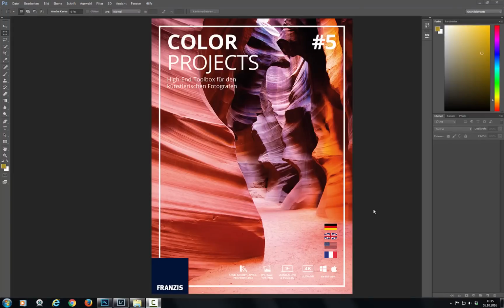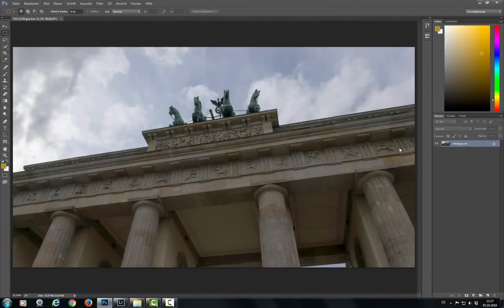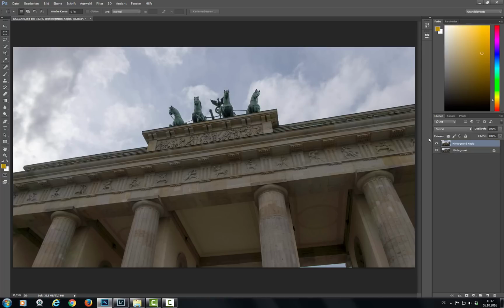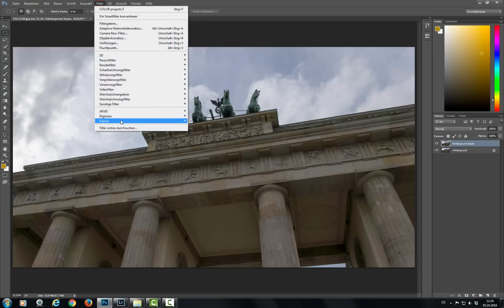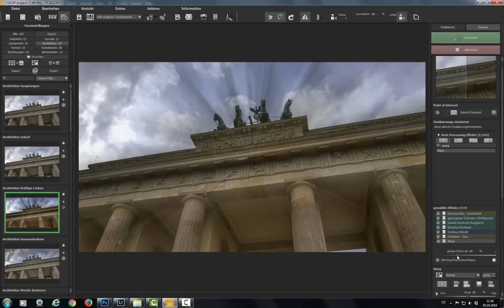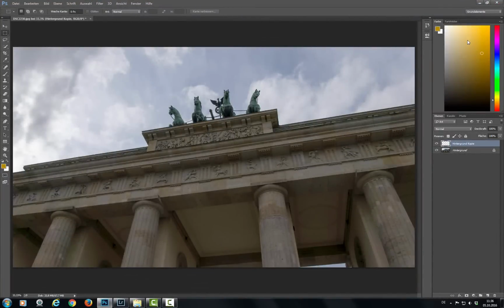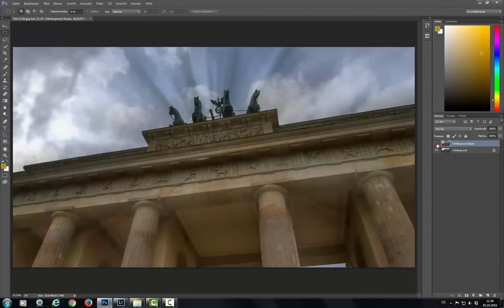English Tutorial: COLOR projects 5 - New Photoshop Plug-in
Photoshop has now been made into an COLOR Machine: With the addition of the newly developed Plug-in, you no longer have to choose between Photoshop and COLOR projects.